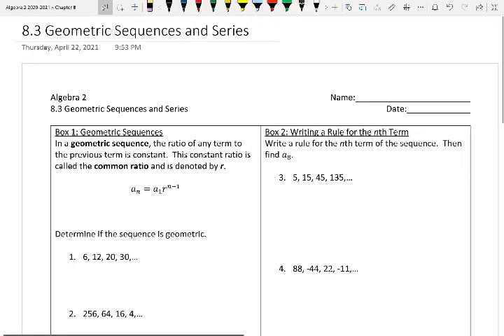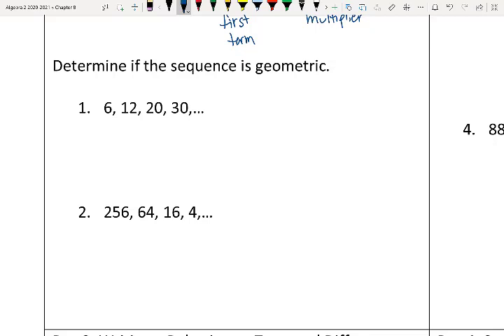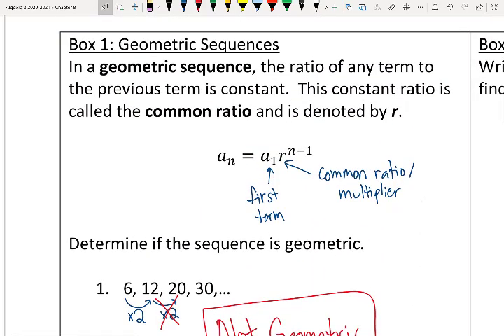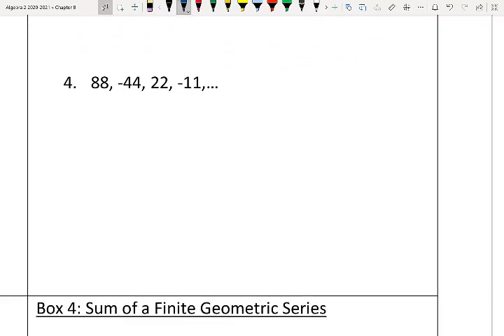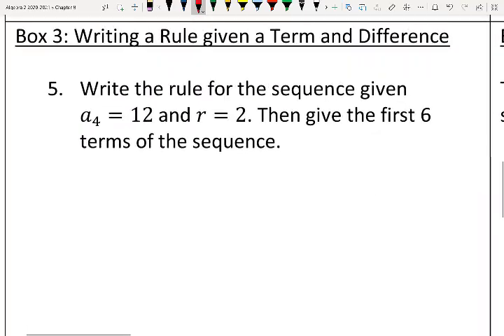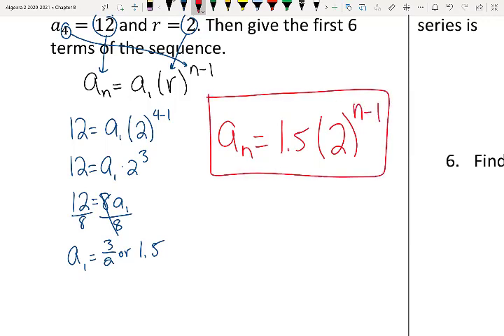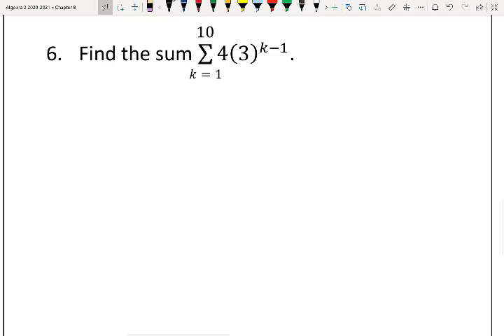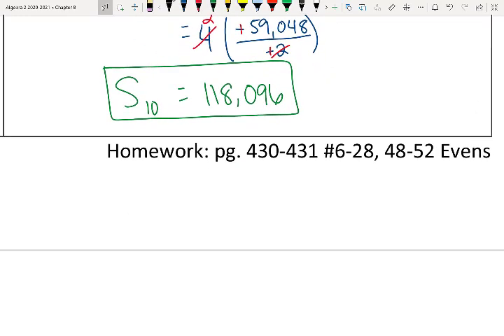8.3 Geometric Sequences and Series Notes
This video serves as a tutorial for 8.3 Geometric Sequences and Series Notes for Algebra 2.